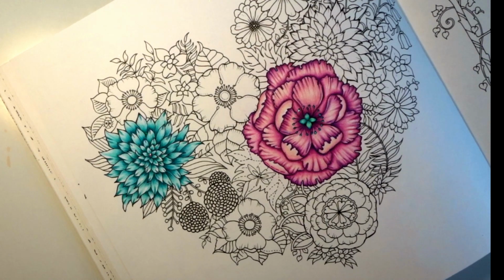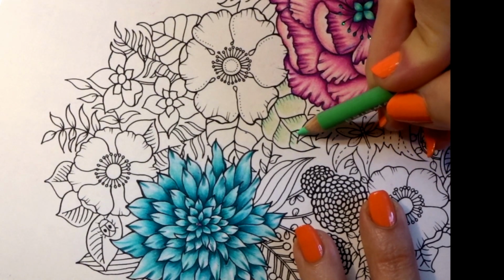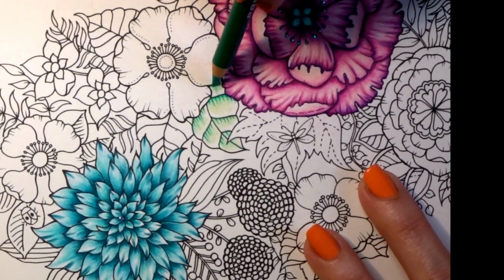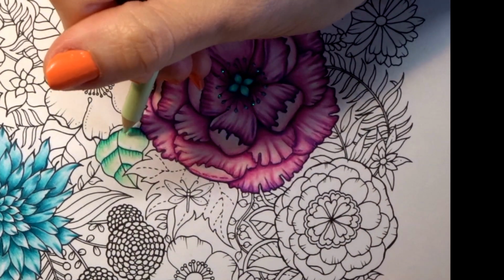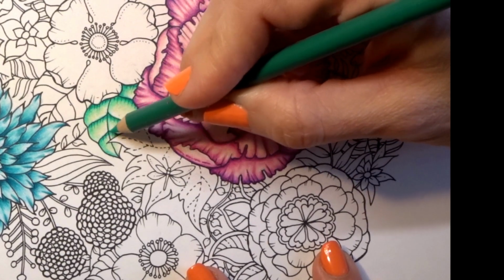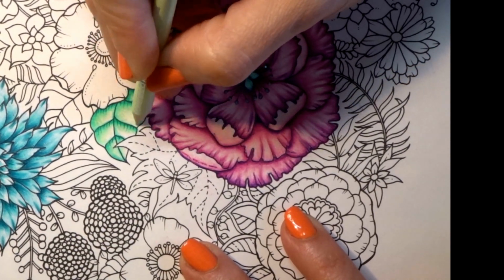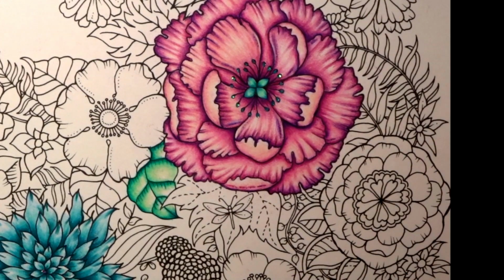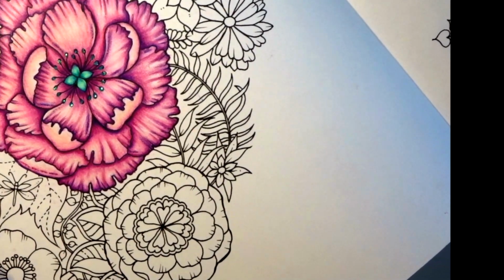COLOR a LEAF with Me! | Limited Color Palette | World of Flowers | Part 4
In this video, you will color along with me as I show you how I color a leaf in Johanna Basford's World of Flowers. This is part 4 of a series in my Facebook Group where we are doing a Color Palette Color Along using this page, the floral heart.

If you would like to join us for this Color Palette Color Along, join my Facebook Group

If you would like to see how I chose my color palette for this color along, watch this video